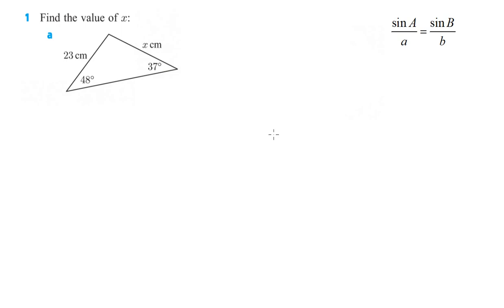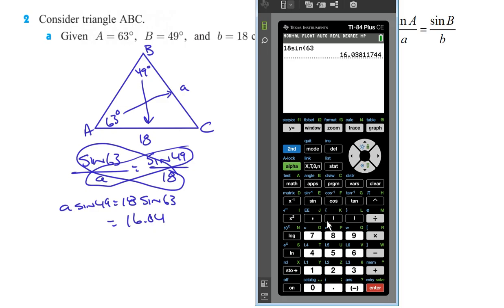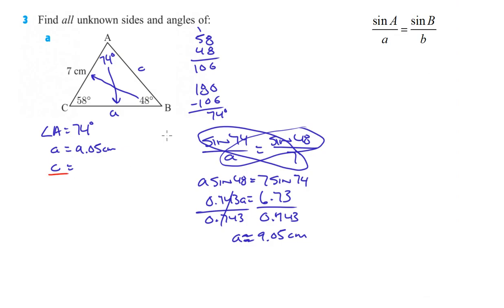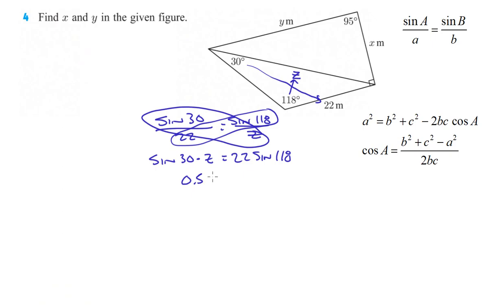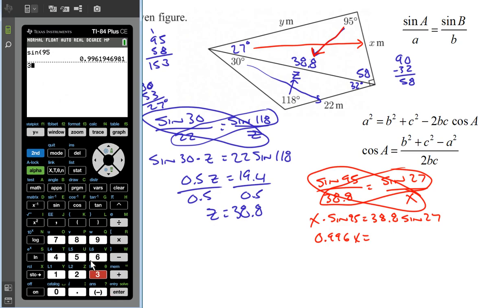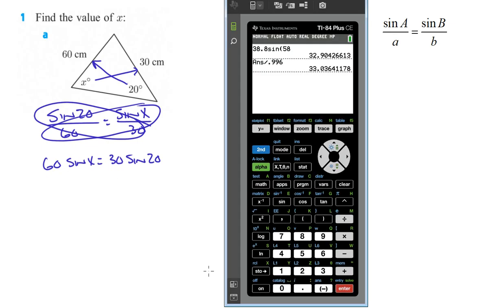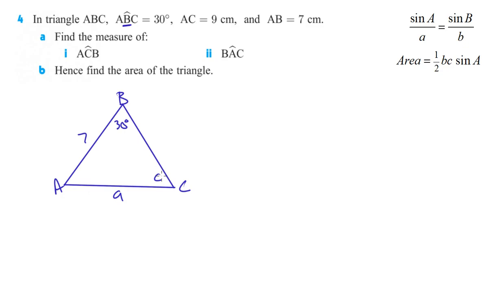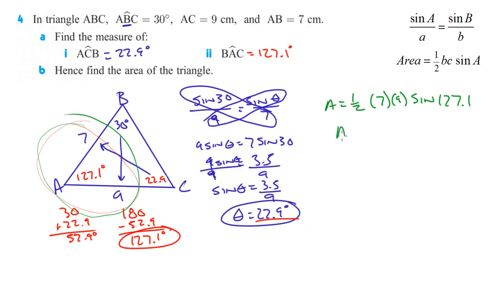8D Worked Problems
1a 0:05
2a 2:00
3a 3:53
4 8:20
1a 15:03
2a 16:37
4a (i) 18:20
4a (ii) 20:08
4b 21:05